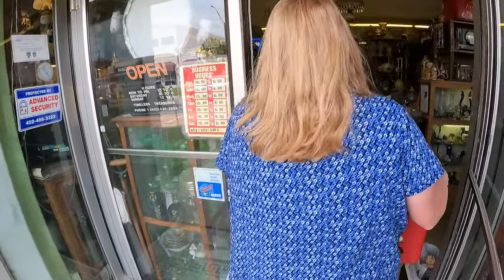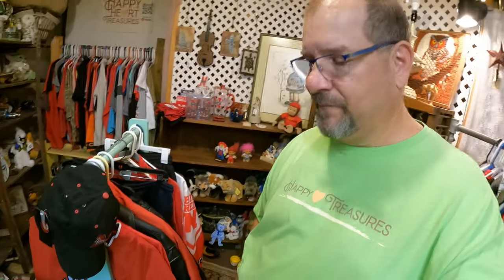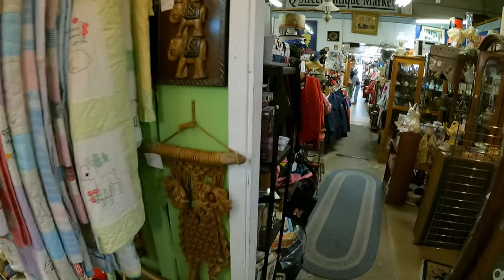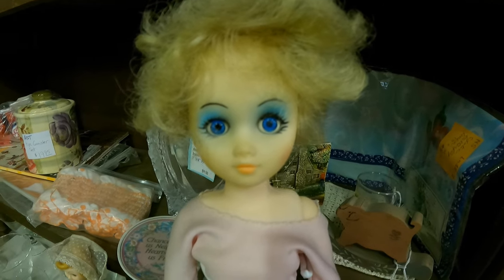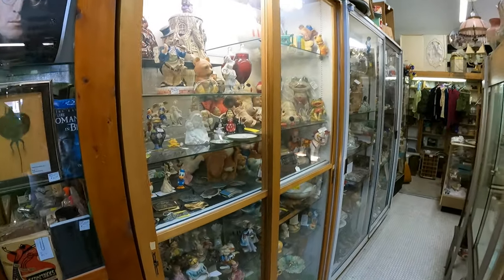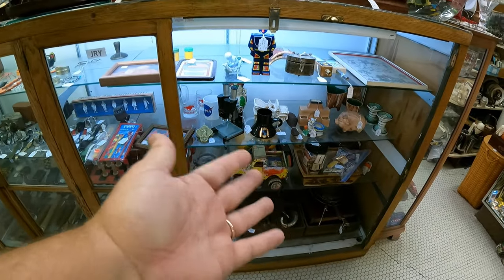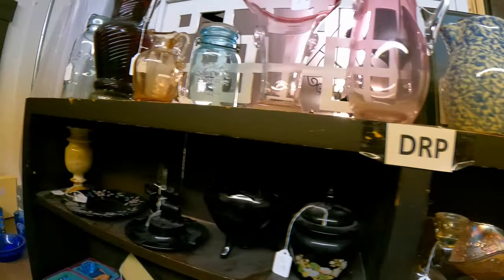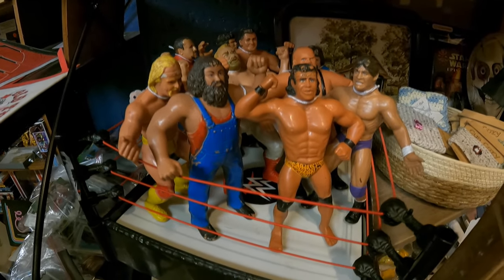Timeless Treasures Antique Store tour in Lincoln, NE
We changed up the booth in the antique store and decided to give a tour of the store

We are full time resellers from Lincoln, Nebraska and look for items to flip on ebay and locally and just want to share our adventures with our friends - Come along with us!